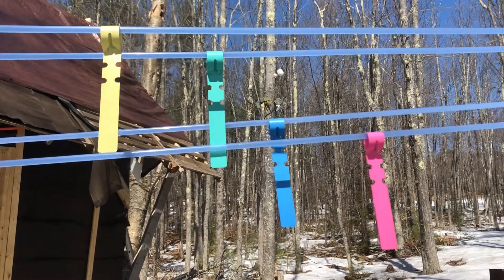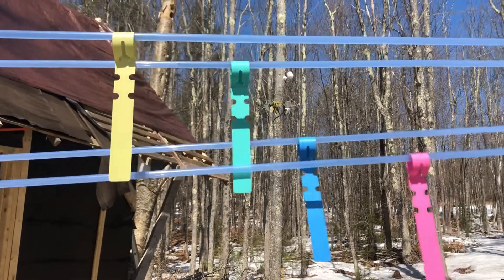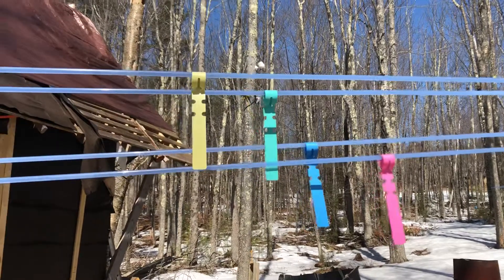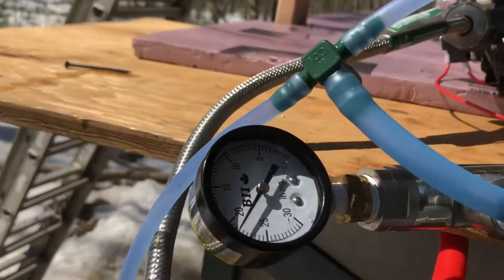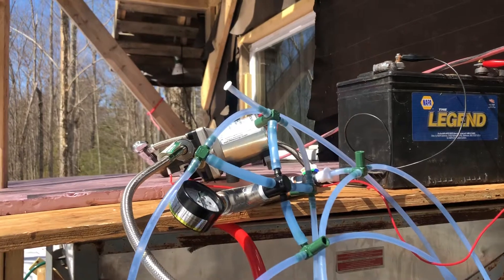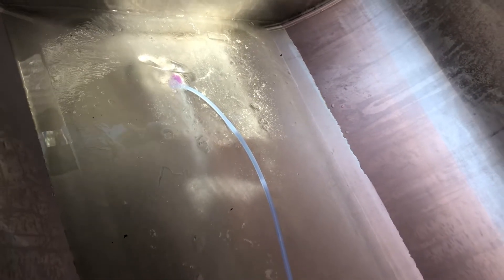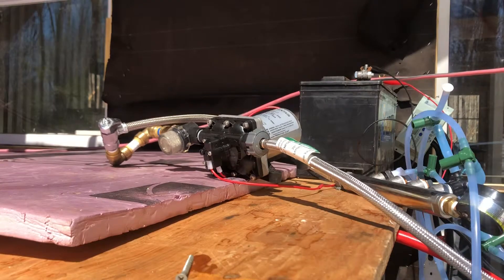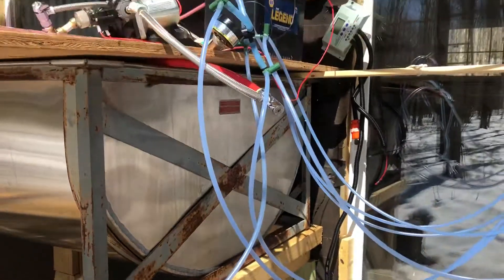Yield more sap with simple vacuum system part 2/3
Quick overview of a small scale vacuum system for maple sap